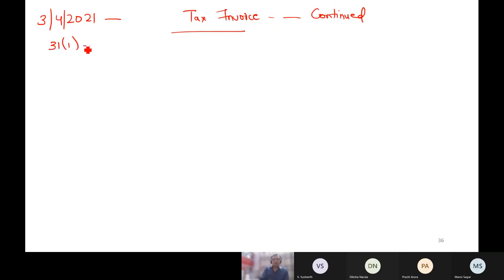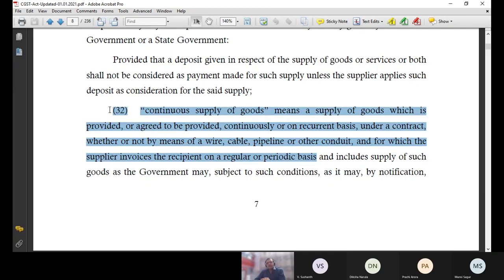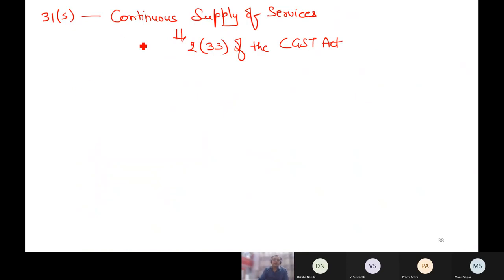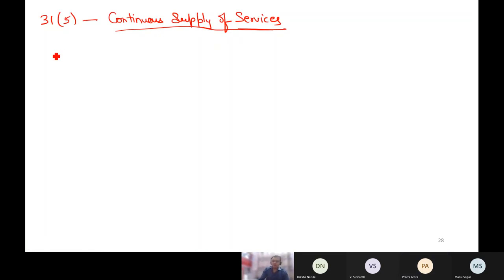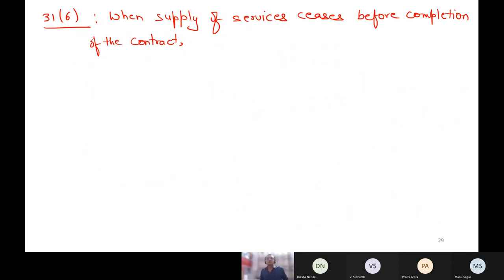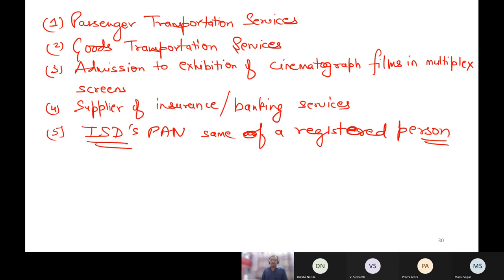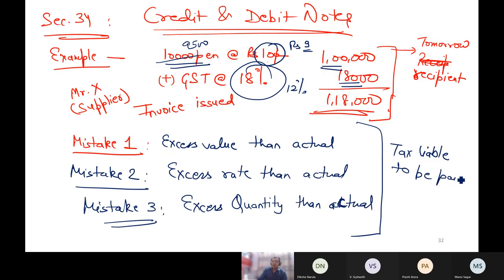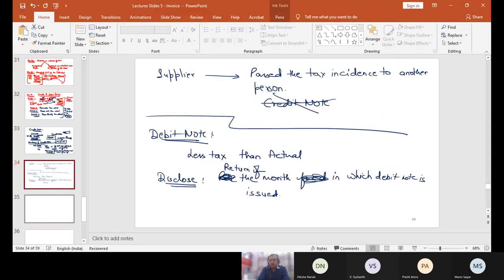GST 42 - Tax Invoice [Sec. 31, 32, 33 and 34]